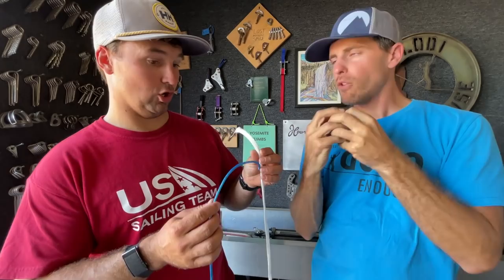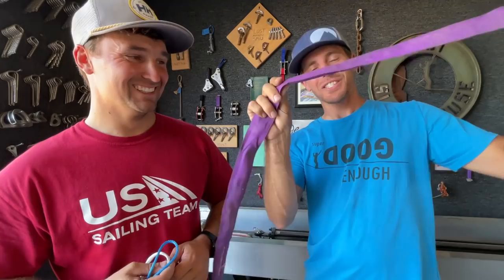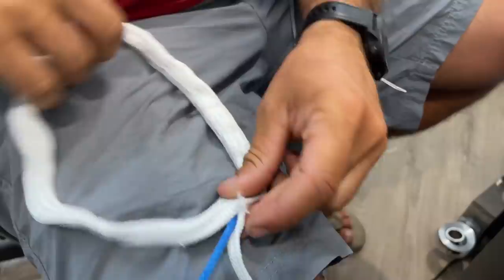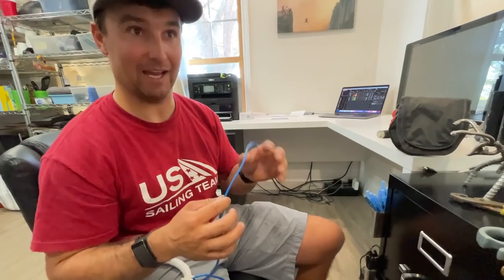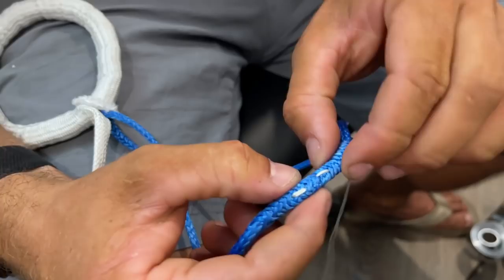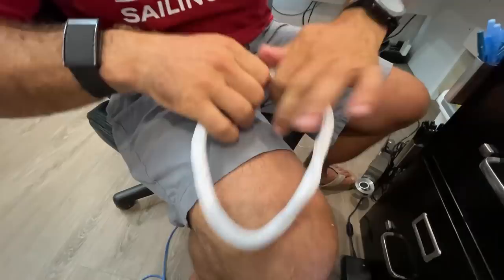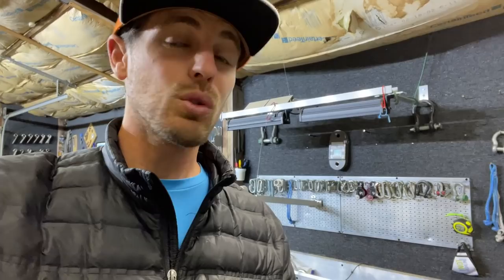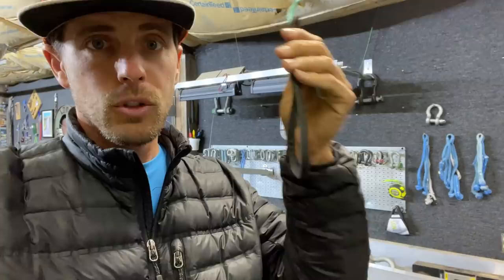Making and Breaking Amsteel / Dyneema Loops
David Lienbenberg (@jumbosailing) does professional sailing and shows us how to make an Amsteel loop with a chafe cover. He does three wraps with 1/8" Amsteel and we break it afterwards with surprising results. Eye to eye, 1/8" Amsteel breaks at 12.4kN or 2,787LBF so a triple wrapped loop should be 6x stronger in theory or 74.4kN or 16,725LBF minus some for "nothing works perfect". Because we pulled it "fast", then it broke at 34.1kN or 7,666LBF when it should have been over 44kN or 10,000LBF. So David made another and sent it to me and I pulled it "slowly" and we got 49.95kN or 11,228LBF before I had to reset it because it didn't break, then ironically partially broke at 41kN or 9,216LBF then fully at 36kN or 8,092LBF.

00:00 What is an Amsteel Loop
02:49 Splicing the loop
13:56 Finishing the Chafe cover
19:17 Break Test
25:46 Bonus Break Test